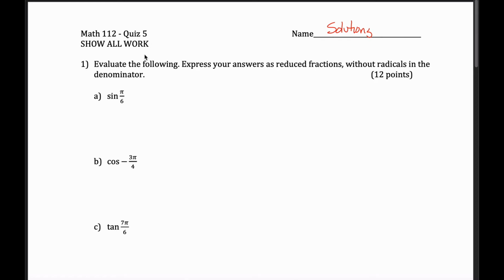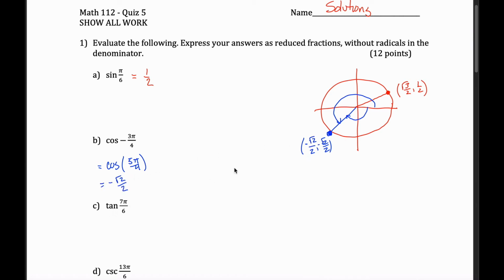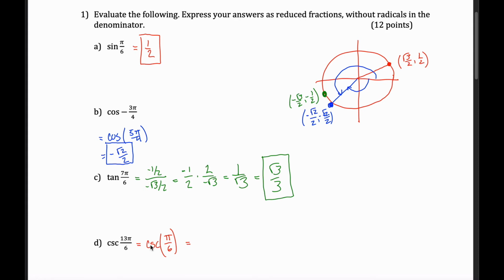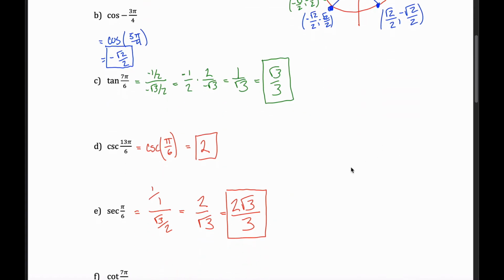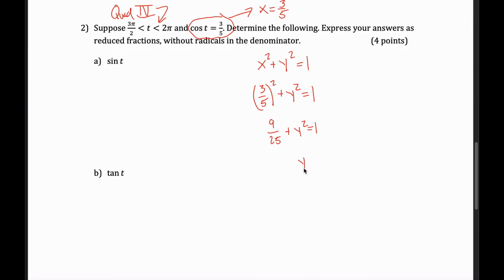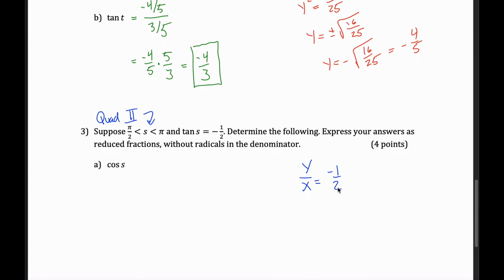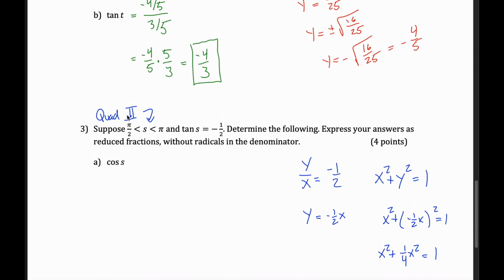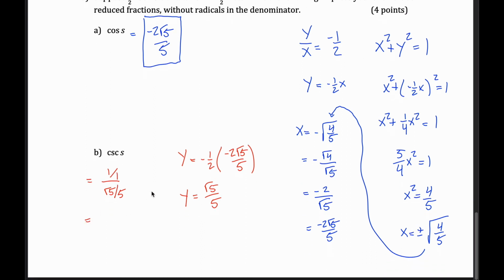Evaluating Trig Functions Quiz